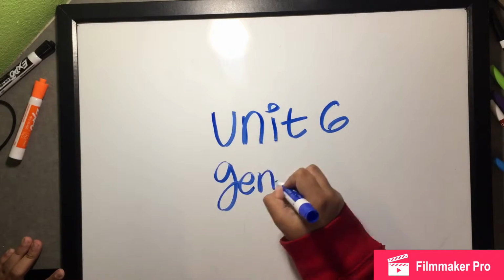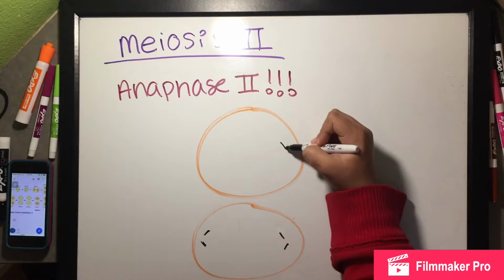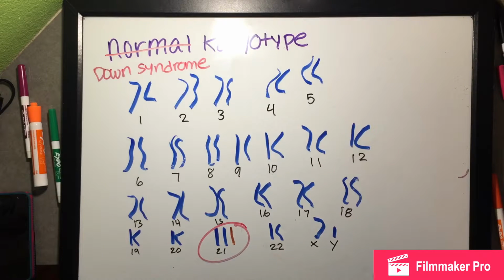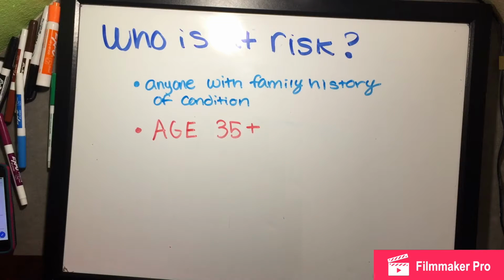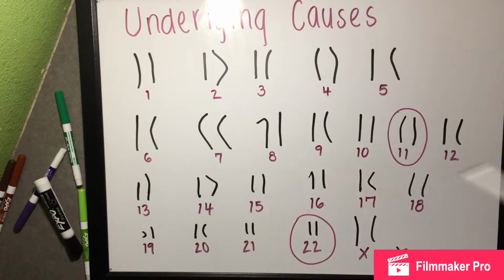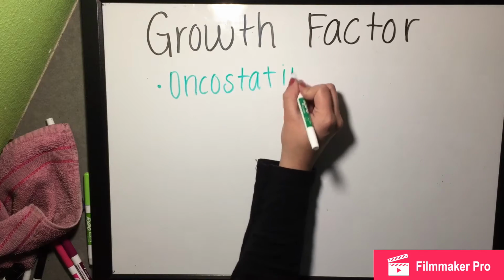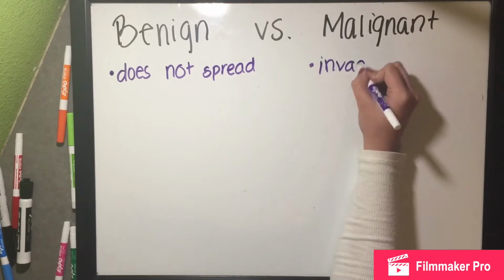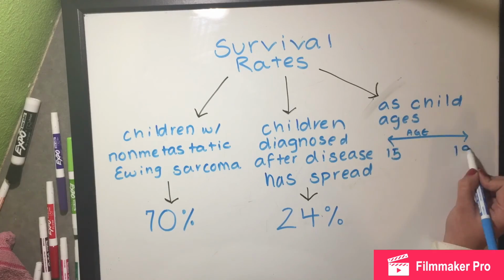Unit 6- Genetics Project